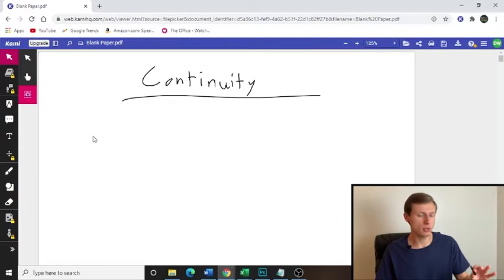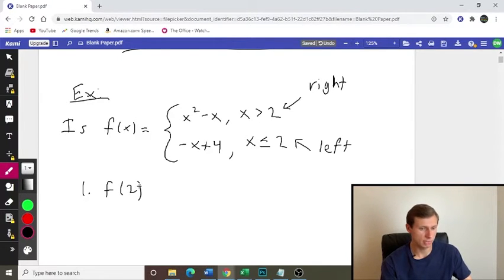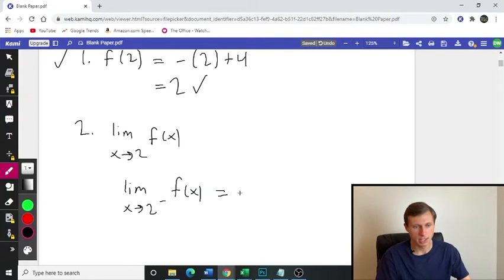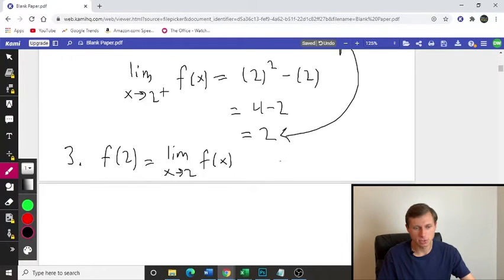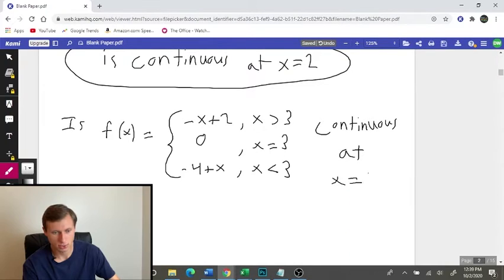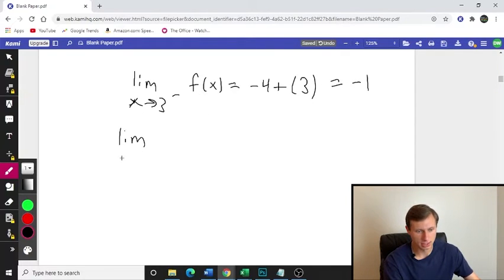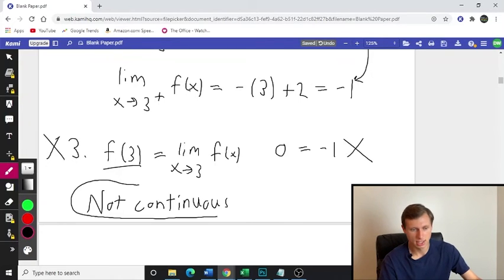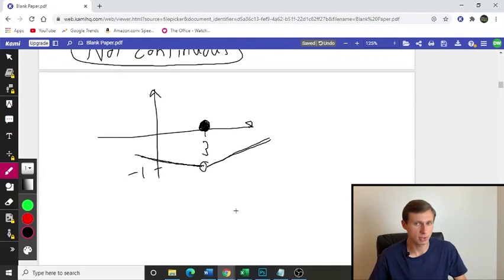Continuity at a Point (Practice Problems) | Dan the Tutor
Continuity at a point practice problems